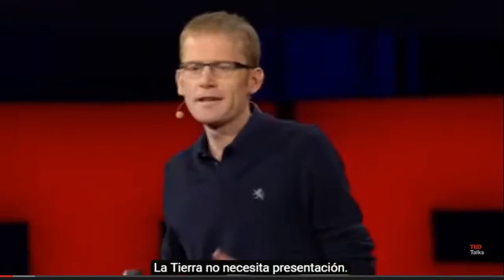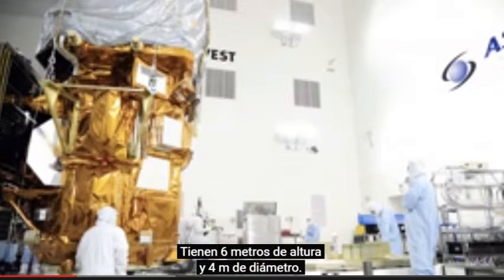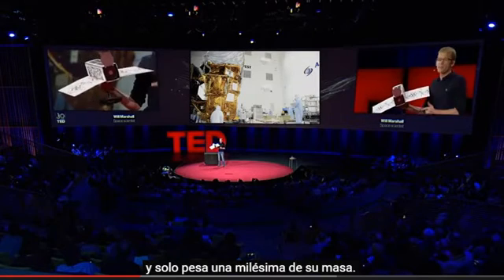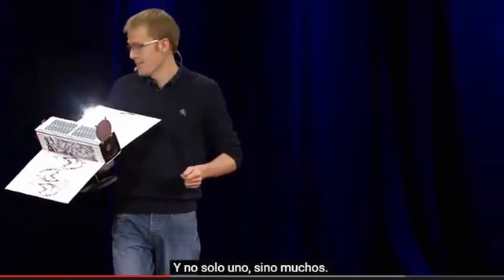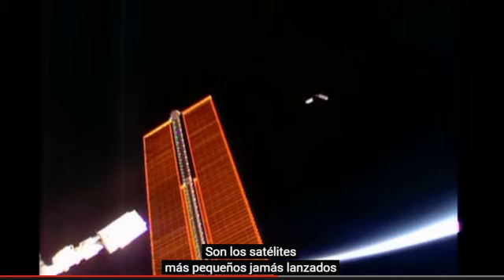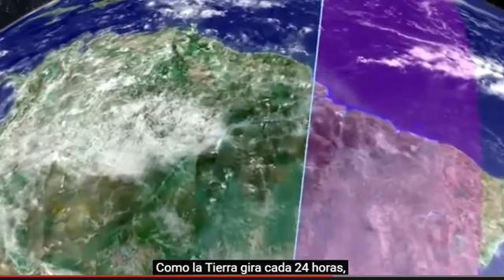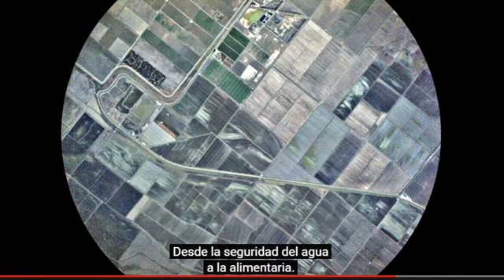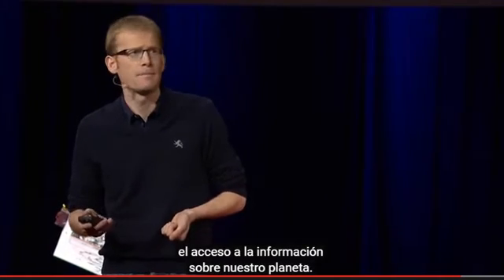WILL MARSHALL Pequeños satelites que fotografían todo el planeta, cada día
La Tierra está en constante cambio, todos los días debido a la actividad humana.
Los satélites actuales son grandes, caros, lentos, pesan 3 TM, 6mt x 4mt, requieren un cohete para lanzarlos, cuestan USD 855 M.
PLANET LAB. Satélites ultra-compactos, pequeños y muy capaces. DOVE (Paloma). 10cm x 10cm x 30cm, pesa 4 Kg
Democratizar el acceso a la Información por Satélite.
¿Cómo utilizar satélites para ayudar a la humanidad, a los países en desarrollo, o luchar contra el cambio climático?
Seguimiento de la expansión urbana, del agua y su seguridad, seguridad alimentaria, deforestación, deshielo de glaciares.
Un conjunto de datos mundiales, totalmente nuevos.
SI TUVIERAN ACCESO DIARIO A IMAGENES DE TODO EL PLANETA ¿QUE HARIAN CON ESOS DATOS? ¿QUE PROBLEMAS RESOLVERIAN? ¿QUE INVESTIGACIONES LLEVARIAN A CABO?